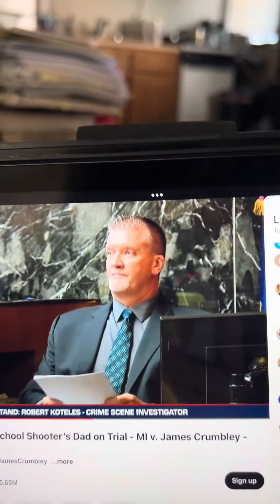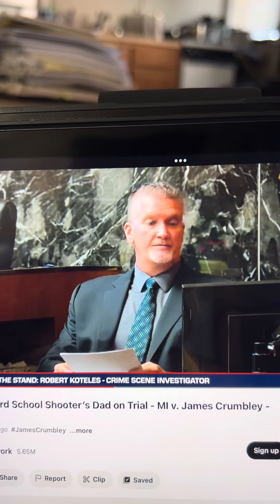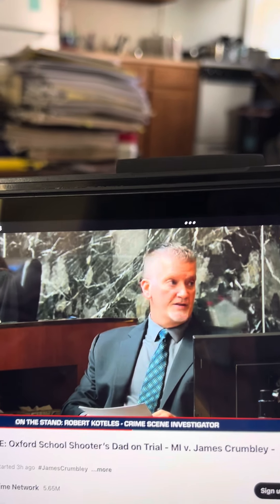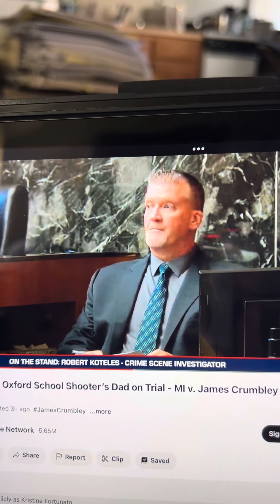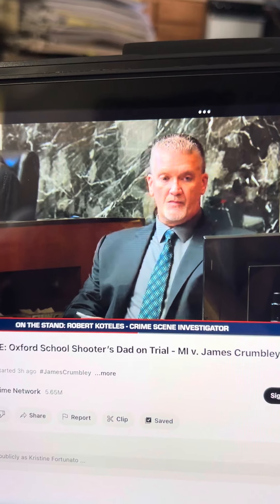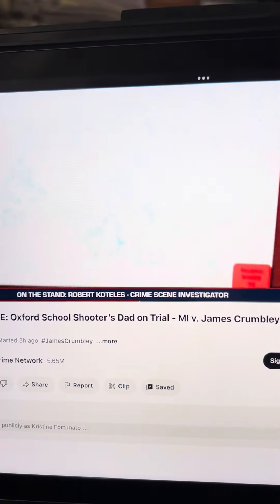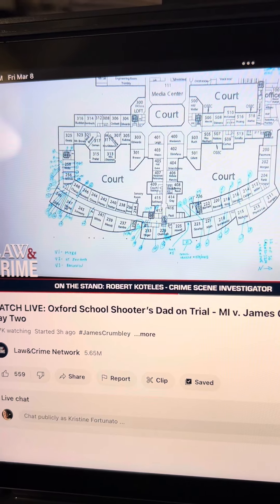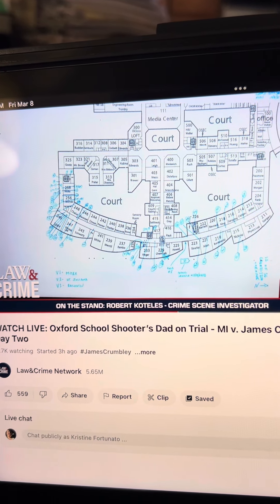The next witness